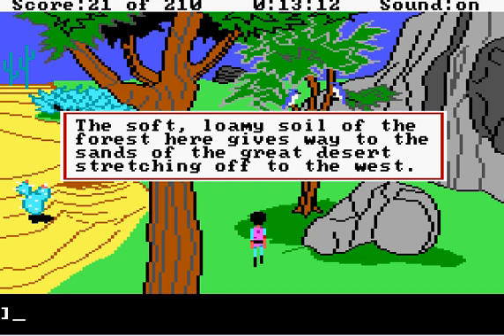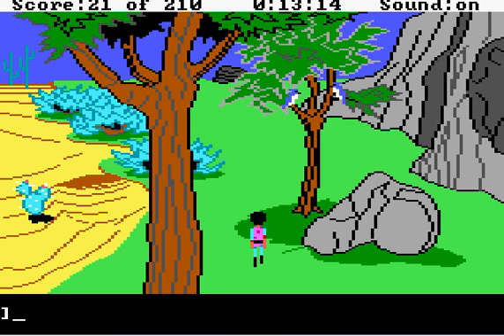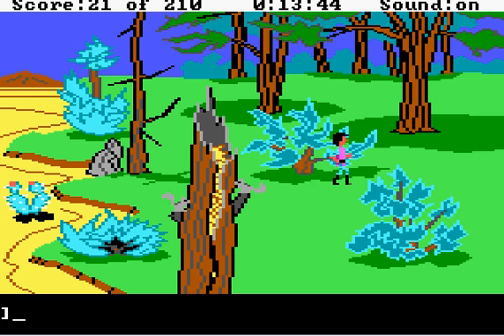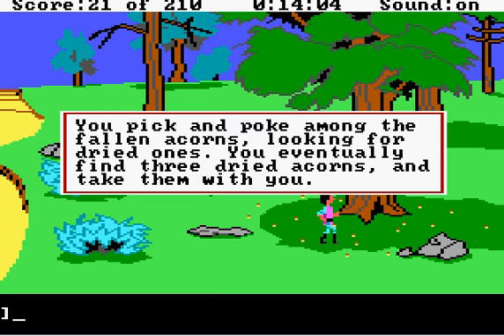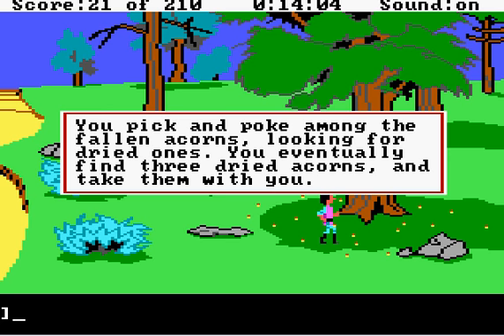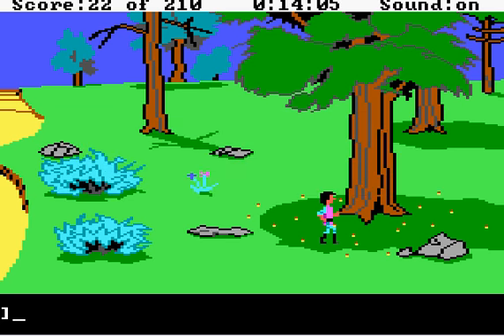King's Quest 3 Let's Play- Part 4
We explore the land Llewdor - Apparently, King Mannanan rules over a handful of shops, some bandits, and some anamorphic bears - aim high, mighty Wizard.